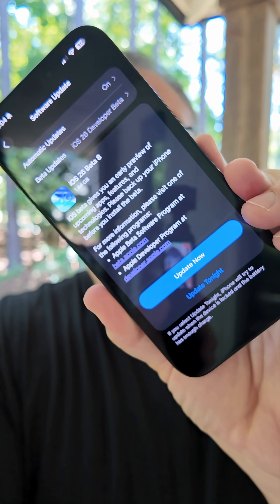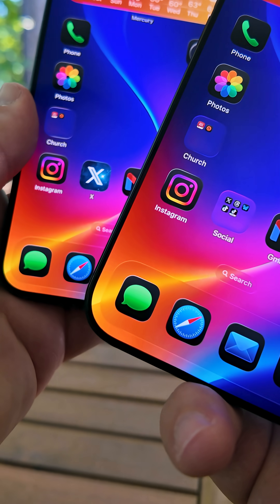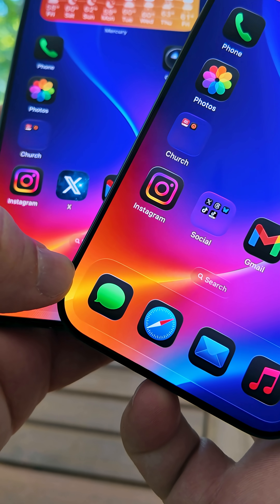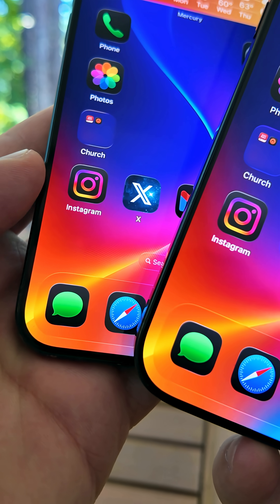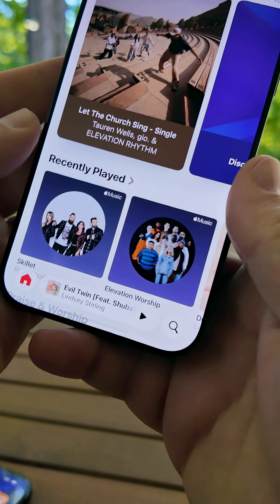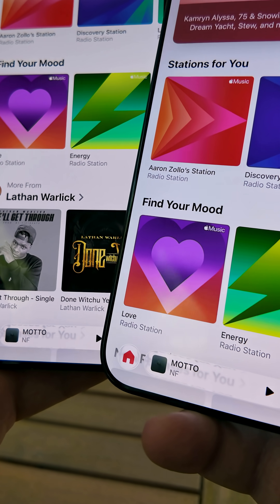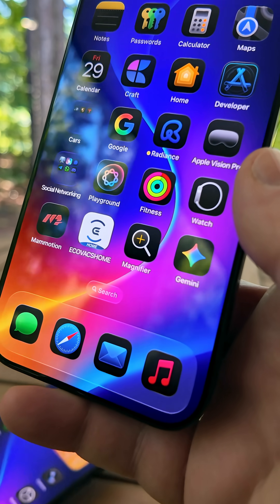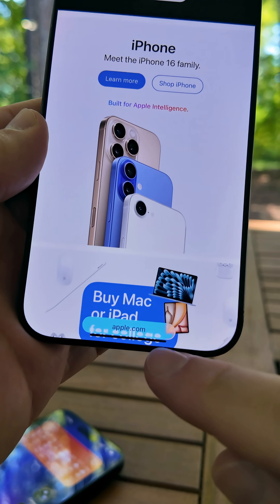iOS 26 Beta 8 and Public Beta 5 are here! - Top 3 Features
iOS 26 Public Beta 5 and iOS 26 Beta 8 are Here with new features, changes and updates. Here are the top 3 features and changes with iOS 26 Beta 8 for Developers and iOS 26 Public Beta 5.